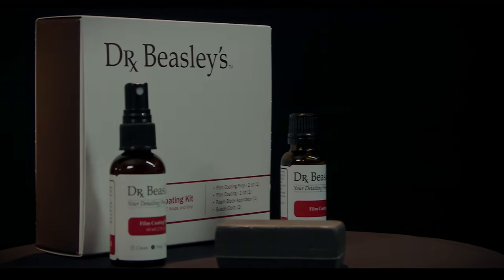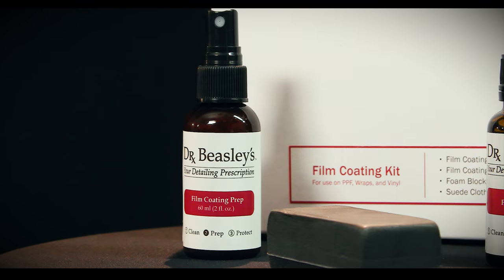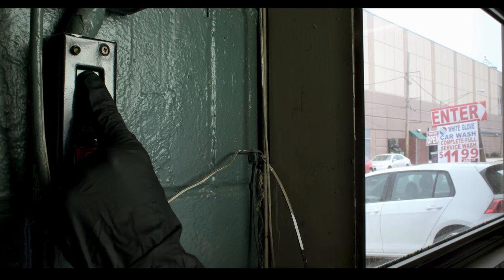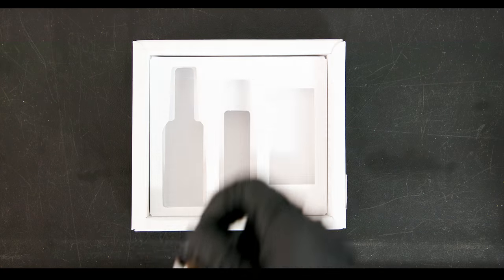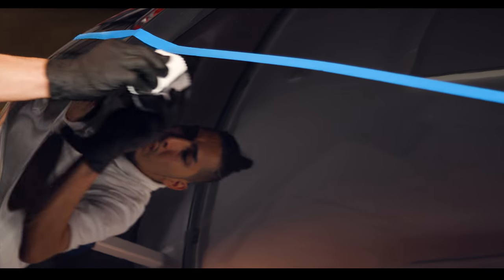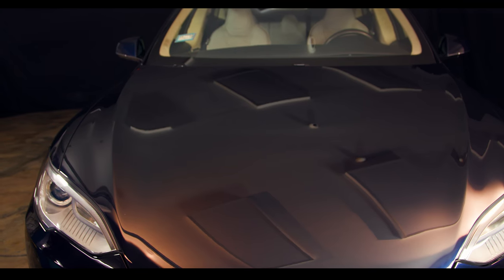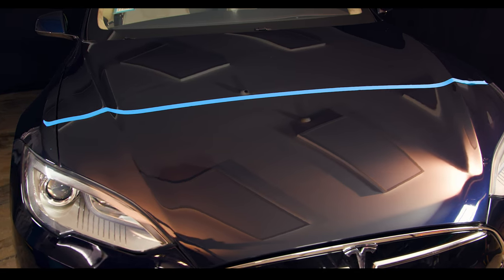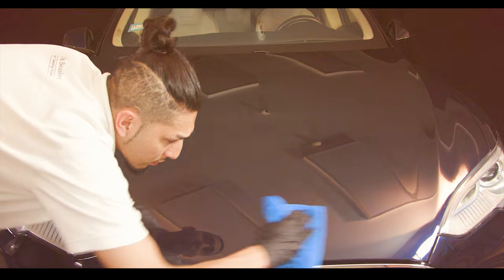Dr. Beasley's Film Coating Kit Instructions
Film Coating Kit is a UV-resistant ceramic coating for glossy paint protection films and vinyl wraps. It is hydrophobic and resists contamination. Durable for the lifetime of your PPF or wrap and extends their longevity by preventing yellowing, fading and loss of adhesion.